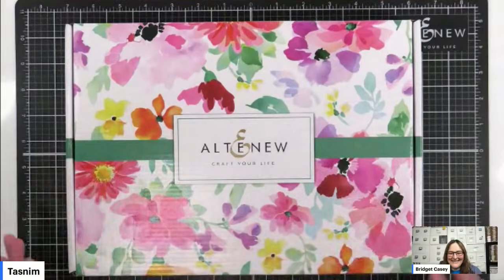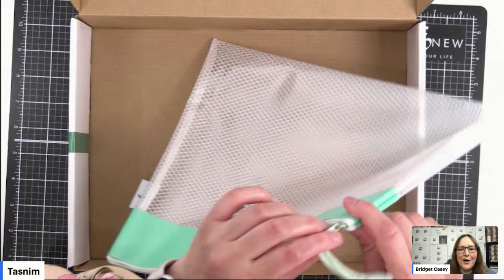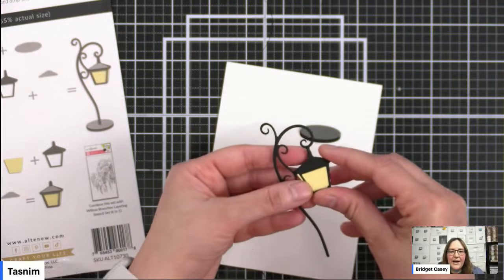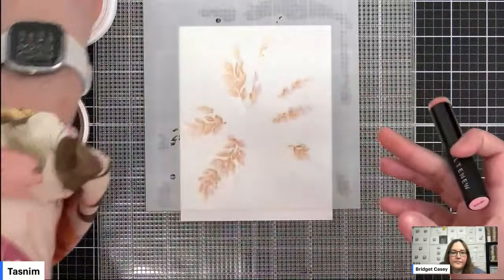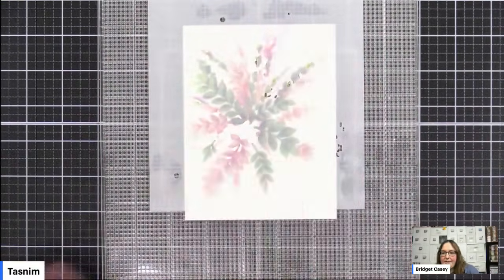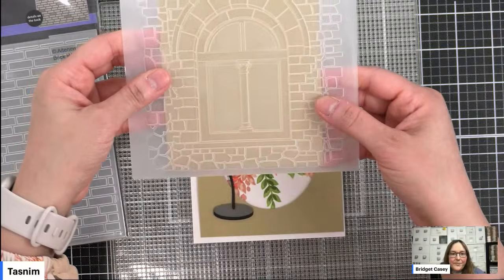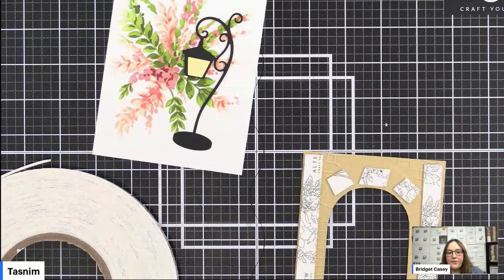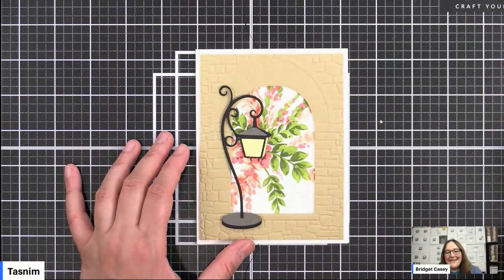Join Us for a Live Crafting Session with Secret Garden 2025 Instructor & Co-Founder Tasnim Ahmed!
Get ready for an inspiring live crafting session with Tasnim Ahmed, the co-founder of Altenew and an instructor for Secret Garden 2025! Watch as she shares expert techniques, creative insights, and behind-the-scenes details from the upcoming event.

✨ What to Expect:
🌿 Exclusive crafting techniques
🎨 Inspiration for your next project
💬 Live Q&A with Tasnim